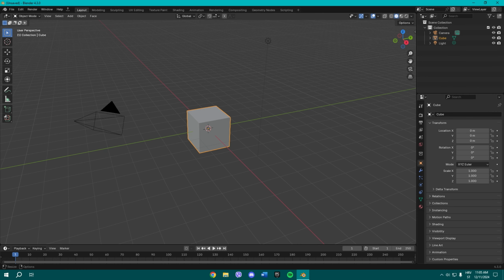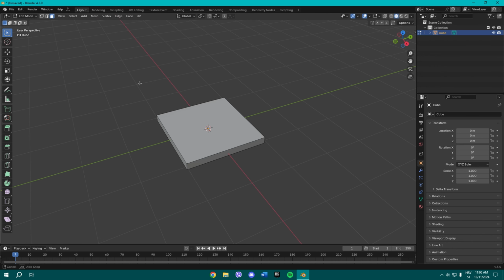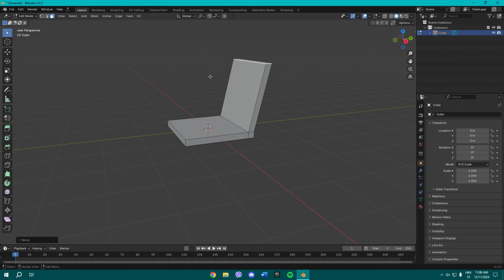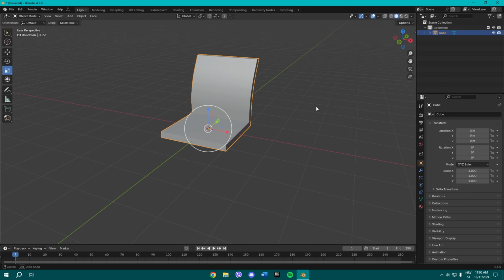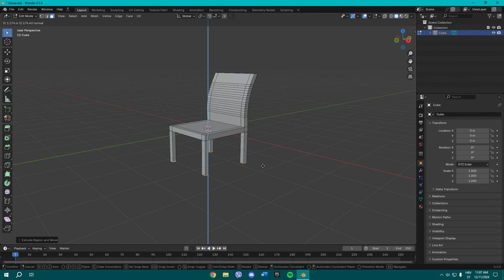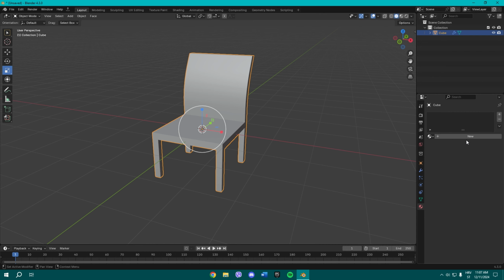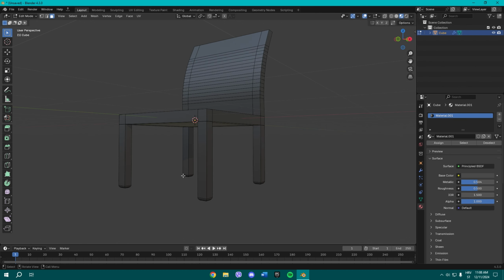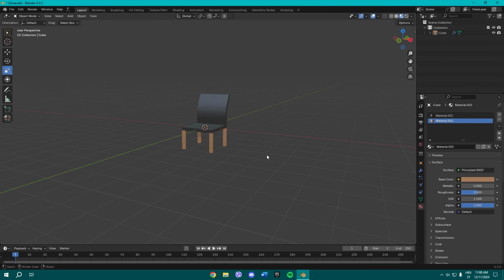BLENDER SIMPLIFIED - How To Make a Chair in Blender 4.3 - Tutorial